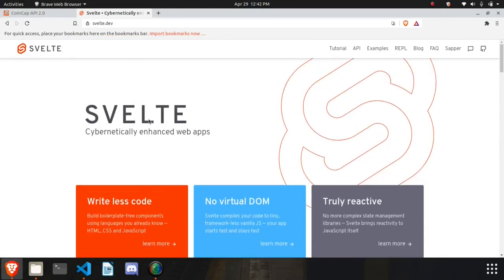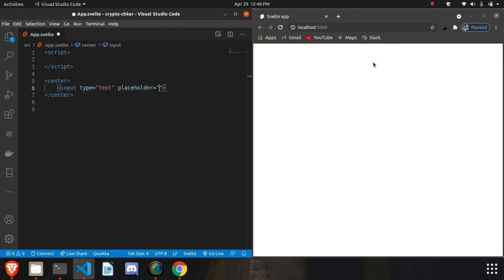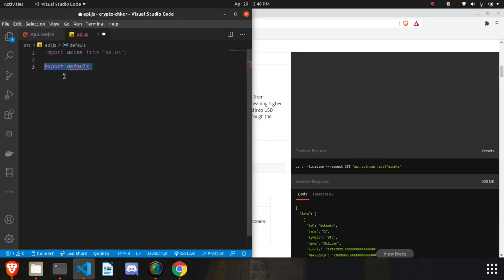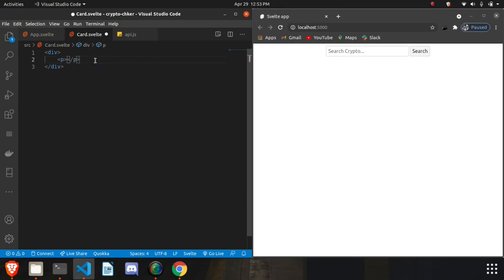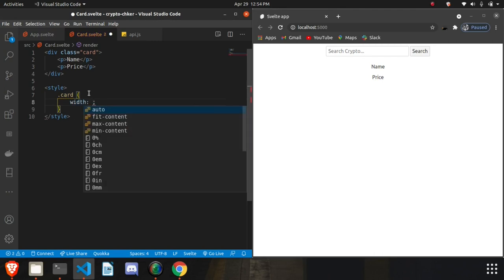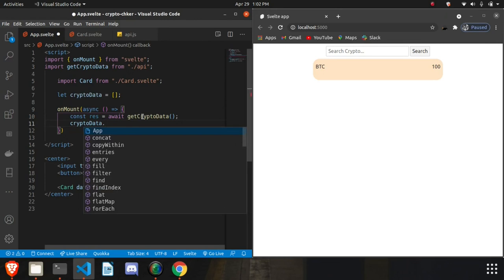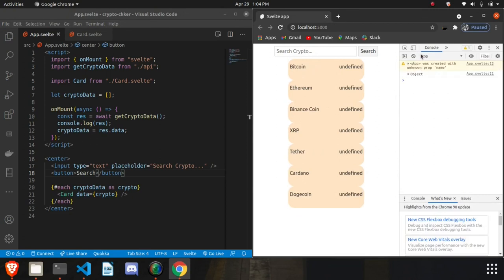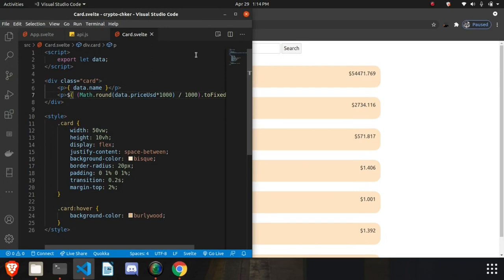Create a Crypto Price Checker using Svelte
In this video, I have shown how to create a crypto price tracker using Svelte using CoinCap API.